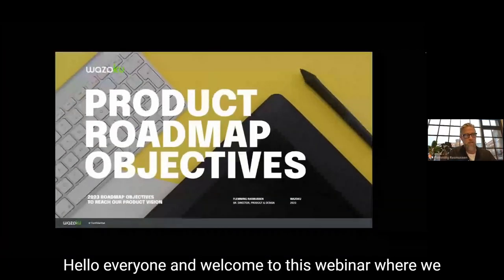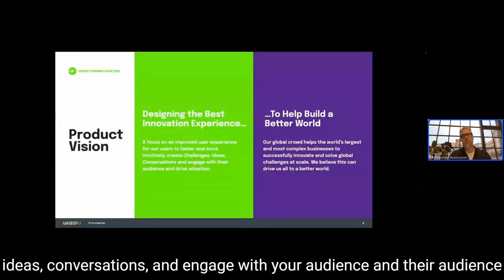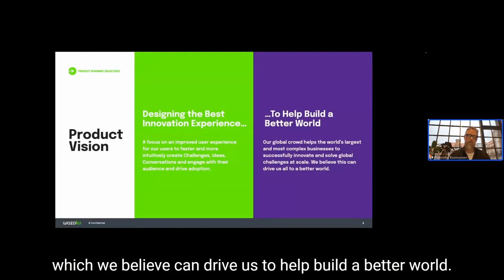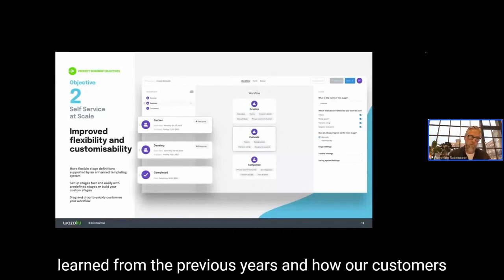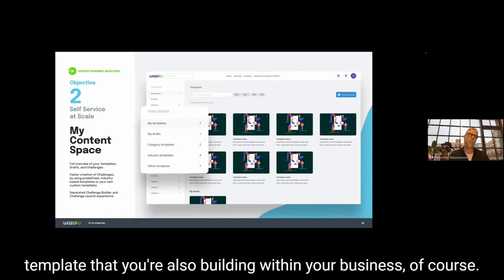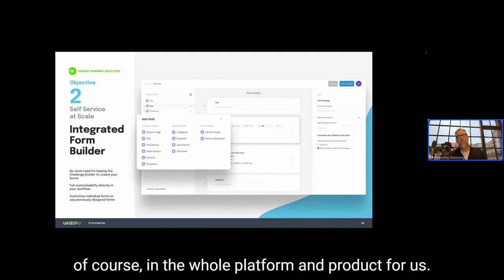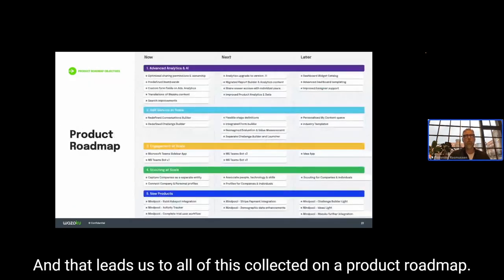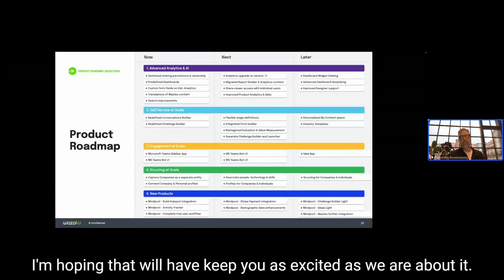Wazoku's Product Roadmap February 2023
Are you curious about the future plans of Wazoku? We invite you to watch the replay of our recent webinar, “Wazoku Product Roadmap – February 2023,” presented by Flemming Rasmussen, our Senior Director of Product & Design.

During this informative and engaging webinar, Flemming takes a deep dive into the latest product updates and improvements that Wazoku will be implementing in the coming year. He explores the company’s vision and mission for the future, and shares insights on how we plan to stay at the forefront of innovation in the marketplace.

From new features such as Advanced Analytics to updated functionalities, Flemming covers it all. You’ll gain a better understanding of the direction Wazoku is headed, and how our team is working to improve our product and service offerings.

Whether you’re a current customer or simply interested in learning more about what Wazoku has to offer, this webinar is a must-watch. So don’t miss out on the chance to gain valuable insights and stay up-to-date on the latest developments from one of the leading companies in the industry.

Want to download the presentation?